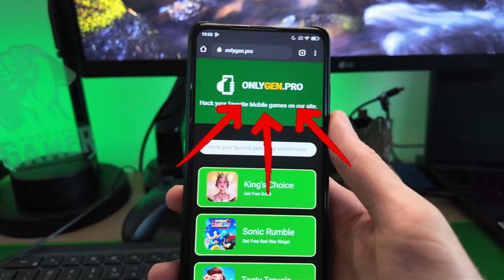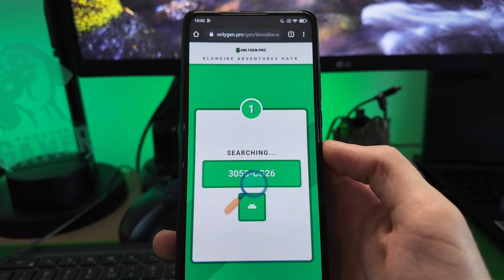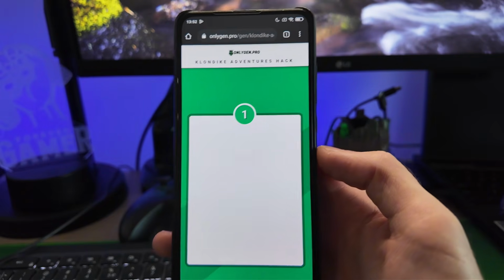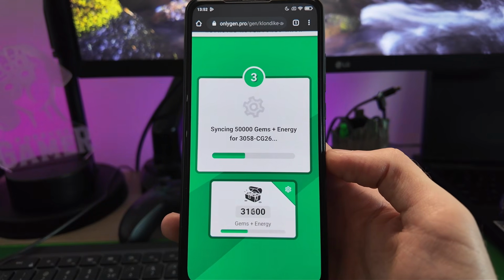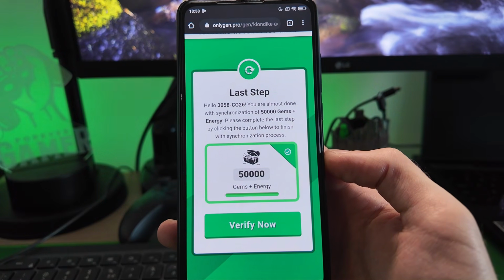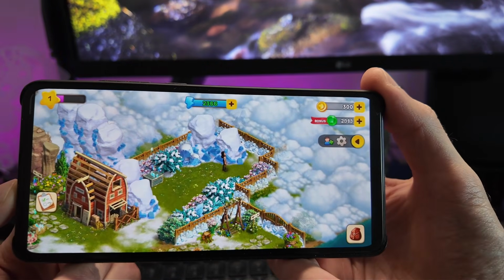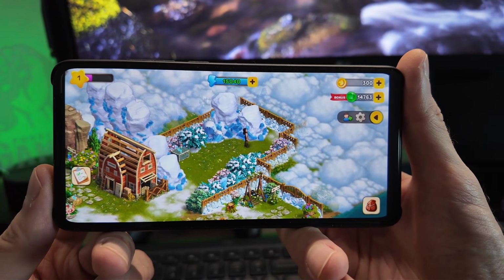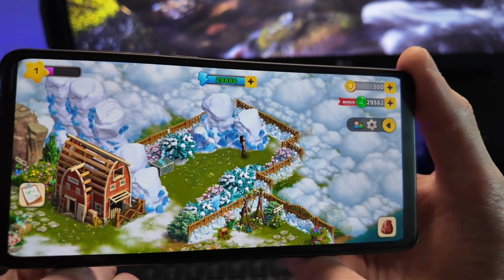Klondike Adventures Hack 2026 - How to Get Unlimited Gems & Energy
Looking for a working Klondike Adventures Hack 2026 on iOS & Android? In this video, we test and review the latest Klondike Adventures glitch to see if you can really get unlimited gems & energy in 2026.

We explain how to hack Klondike Adventures, walk through the method step by step, and test it in real gameplay so you can see honest results. If you’re tired of waiting for energy or grinding for gems, this Klondike Adventures unlimited gems & energy method may help you progress faster.

🏔️ What you’ll learn in this video:

* How to Hack Klondike Adventures in 2026
* Klondike Adventures 2026 unlimited gems & energy test
* Latest Klondike Adventures glitch explained
* Works on iOS & Android (no root / no jailbreak)

⚠️ This video is for educational and review purposes only. Game updates may affect results.

👉 Watch till the end for the full Klondike Adventures hack review and final verdict.